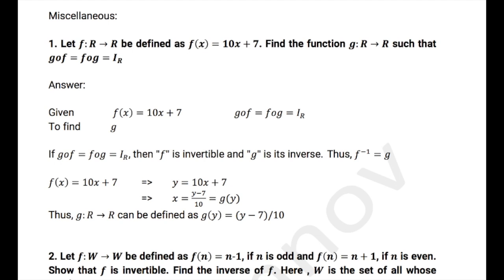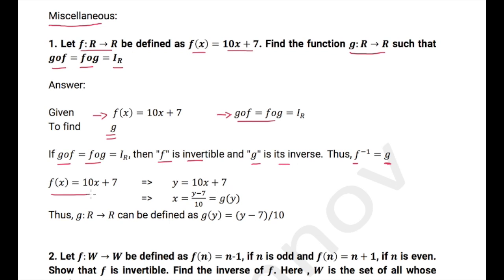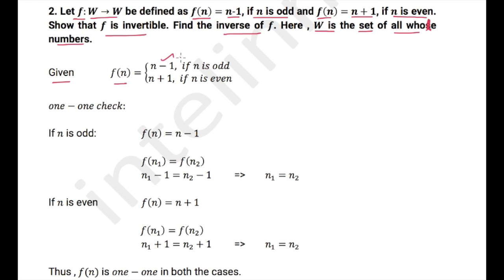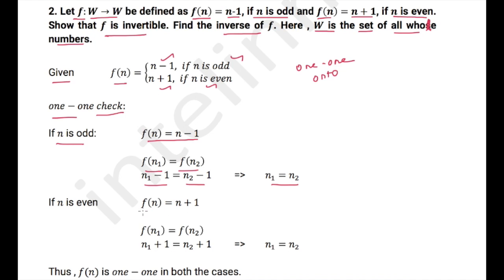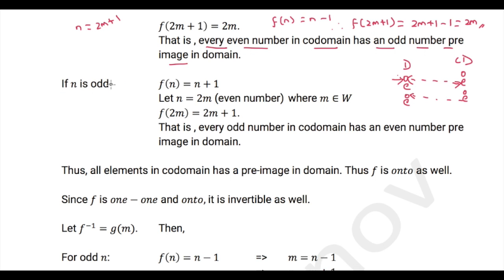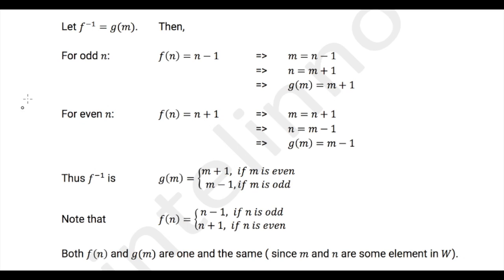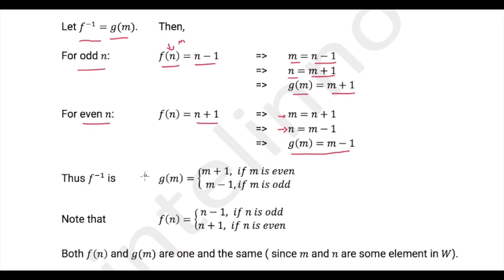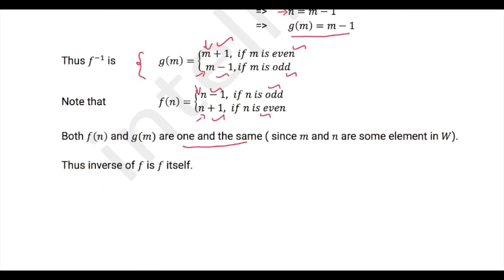Miscellaneous - Q1 and Q2 - Relations and Functions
NCERT Solutions for CBSE Class 12 solutions